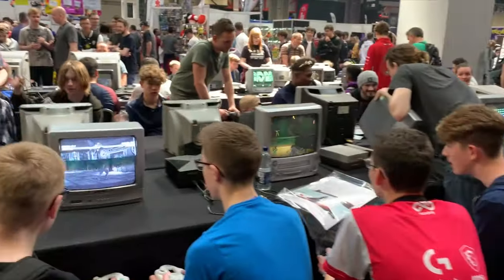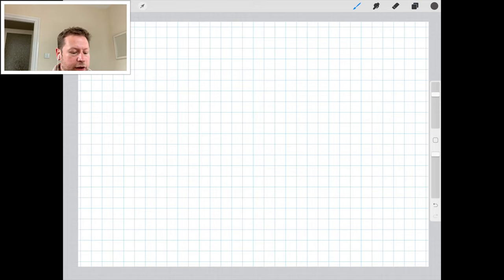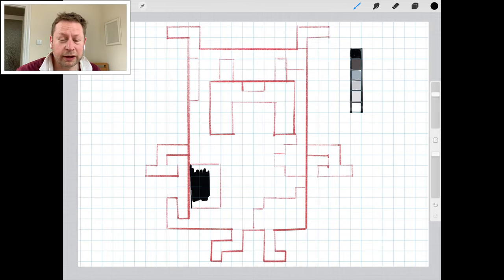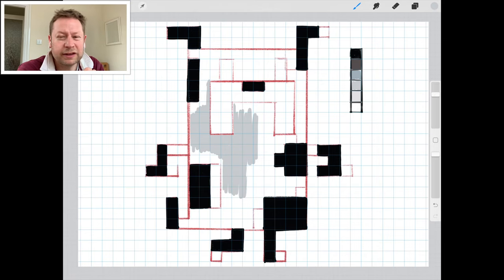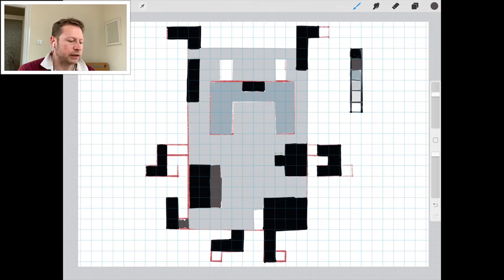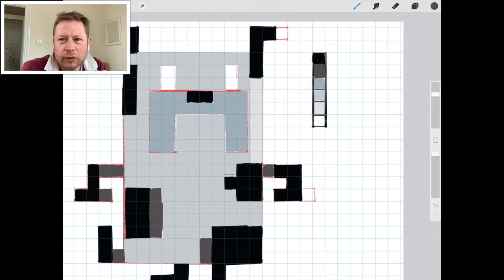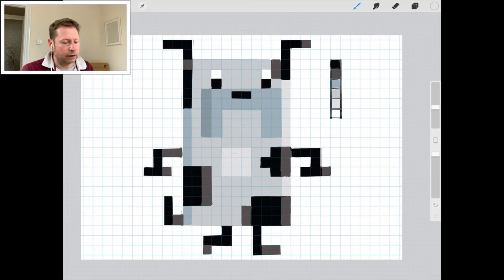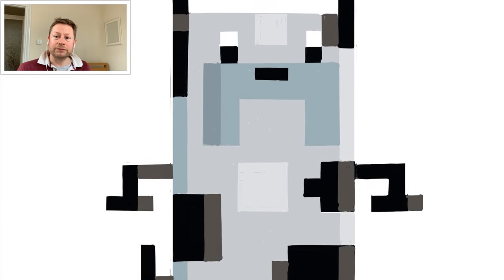Doodle Do-It! - 8 Bit Edition | Learn to Draw with Tom McLaughlin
It's video games week this week, we’re going to be talking about how to take a character and turn them into an 8 Bit design! I also see Spider-Man playing Spider-Man and we talk about how being an author isn’t too dissimilar to being a games designer.

Anyone can draw, it’s just about putting pencil to paper and having fun! Each week, author and illustrator Tom McLaughlin will give keen young doodlers helpful hints, tips and tricks. Whether you’re an experienced artist or just trying something new; sit back, relax and remember everyone can Doodle Do-It!

You're probably already familiar with Tom's books, such as 'The Accidental Prime Minister', 'The Accidental Secret Agent', 'The Story Machine' and lots more. Find out more about Tom's work here: